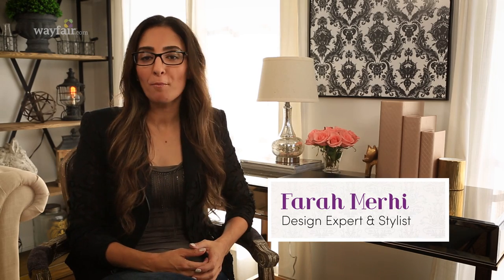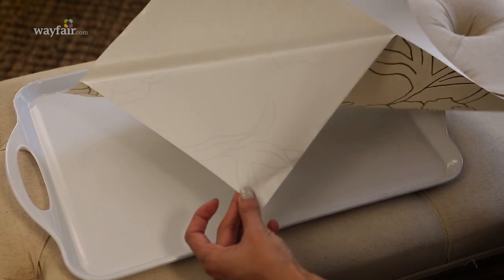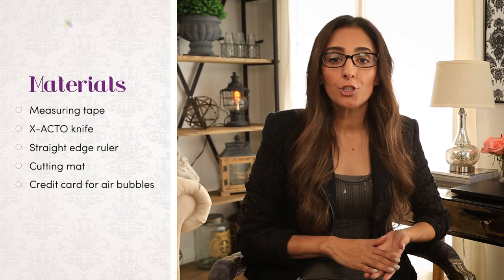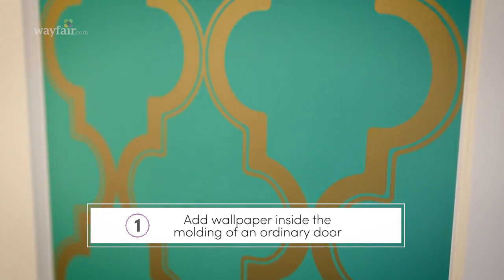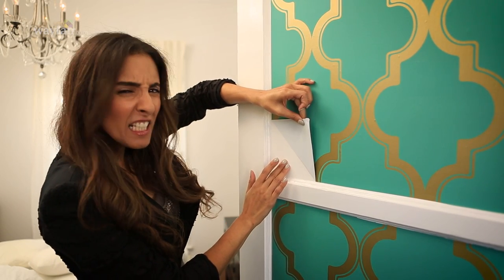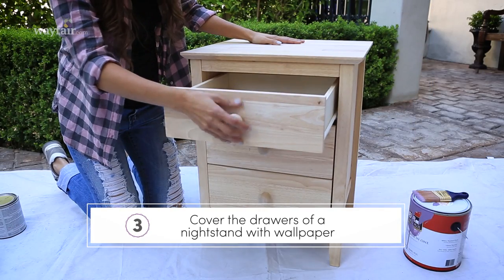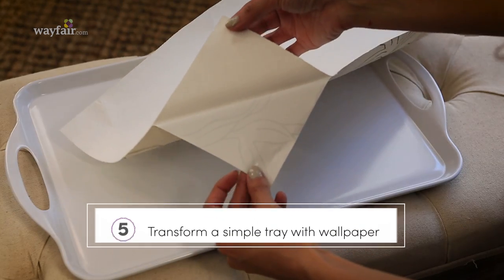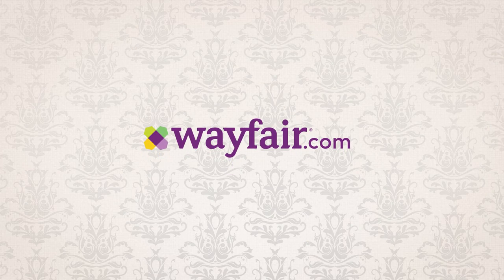5 Ways to Get Creative with Peel-and-Stick Wallpaper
Go bold with wallpaper, without the paste or commitment to covering an entire room. Farah Merhi shows five creative ways to use peel-and-stick wallpaper. Don’t be afraid of using wallpaper, this temporary option is easily removable but is sticky enough to be used again and again. Here are Farah’s favorite ways to use this design staple in a glamorous way. First things first, measure height and width of the surface, pre-cut each of the panels to fit, align the pattern for large designs, peel the backing, reposition if necessary, and use a squeegee to smooth air pockets. Finally, trim excess. Always apply to clean, smooth surfaces. The second way to use temporary wallpaper is in the a door—this unexpected placement adds character and color to any door. Here, Farah cut and placed pieces inside the molding on this door, but you can also cover an entire door. This creates an unexpected focal point and can really break up the space. Third, use peel-and-stick wallpaper on a nightstand. Cover an old or unfinished nightstand duo with temporary wallpaper and some paint for a stunning makeover. See how Farah transformed this pair from blah to beautiful in another video. Fourth, you can use temporary wallpaper as wall art. If you simply love a pattern but want to confine it so it doesn’t , frame it. This pattern would look great above a mantle, too! Inside a bookcase—this peekaboo style works well in any room. Simply cut to size and cover the back of the shelf. We love this option because it can move from room to room, or if you are renting—to your next place, and still has high impact. Cover a tray—a basic tray is totally renewed with temporary wallpaper. When you aren’t using it to hold beverages for guests, lean it on the counter of your kitchen for a classy pop of color. Find all these beautiful products and more at Wayfair.com!